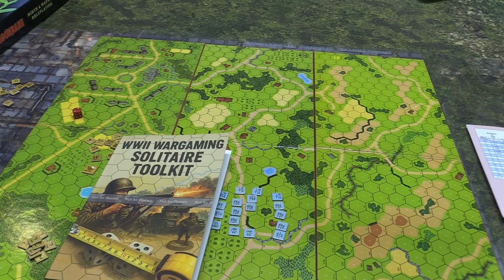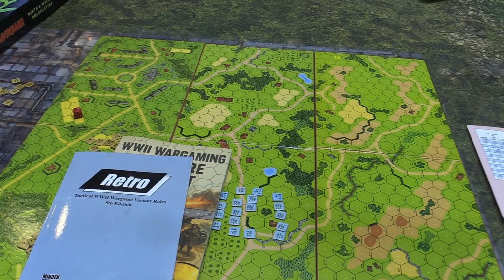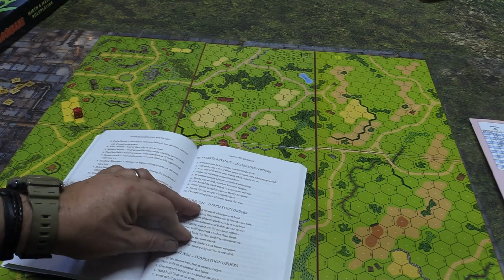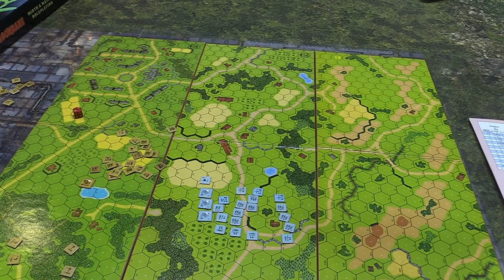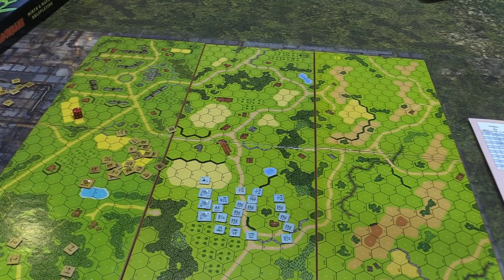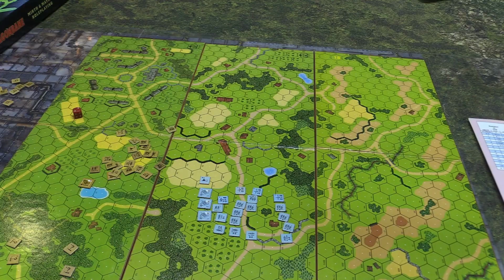Setting Up with the WWII Wargaming Toolkit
In this video, I walk you through setting up a game using the WWII Wargaming Solitaire Toolkit. Whether you’re looking to add fog-of-war, generate historical or “what-if” scenarios, or simply ground your battles in authentic WWII settings, this toolkit gives you everything you need to dive in quickly.

Link to Book